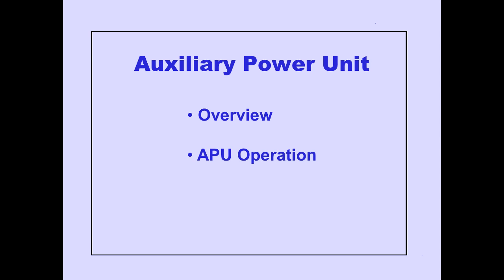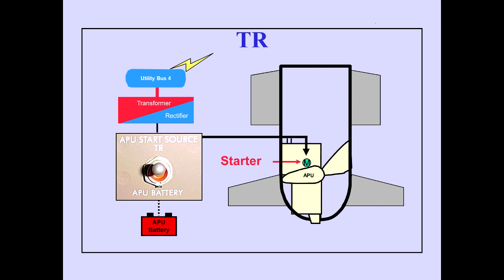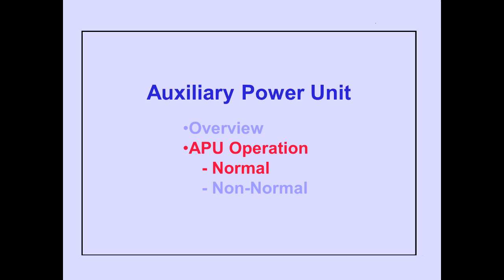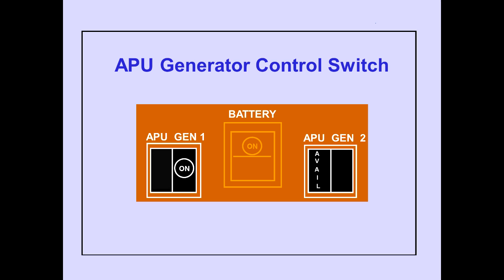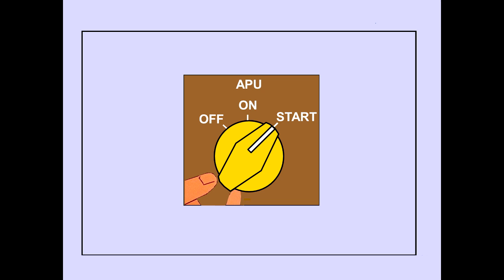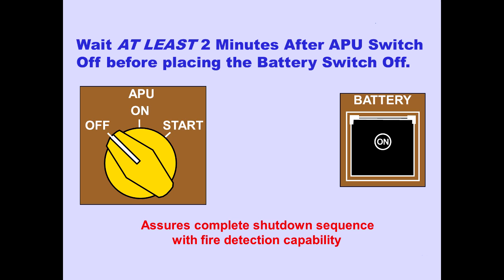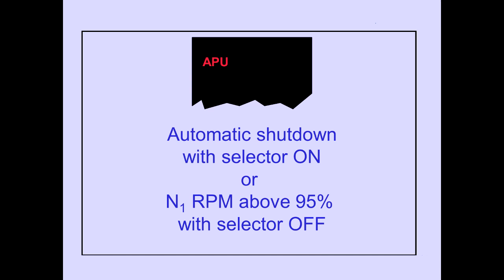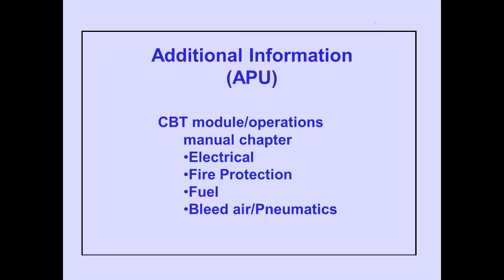#33 Auxiliary Power Unit APU Boeing 747 400 CBT